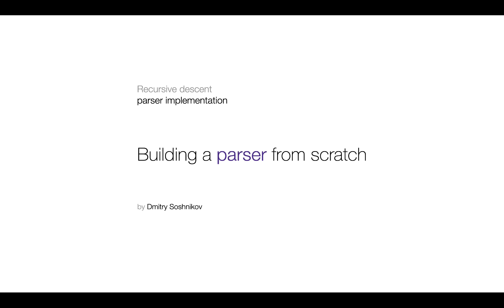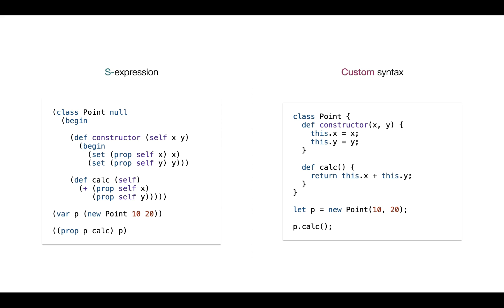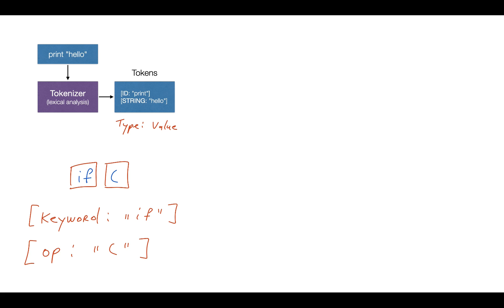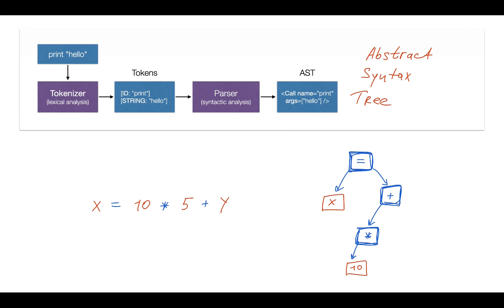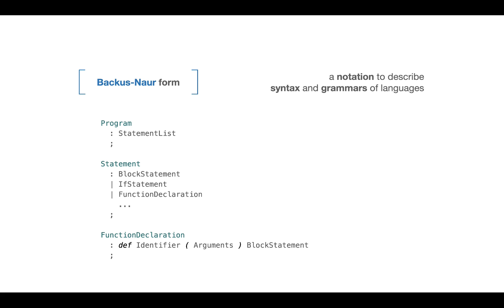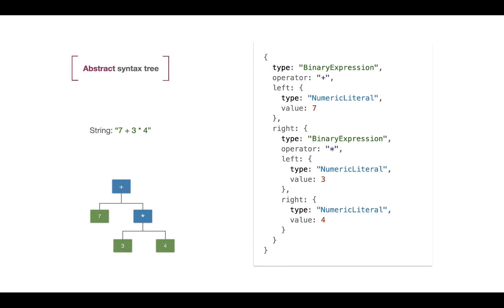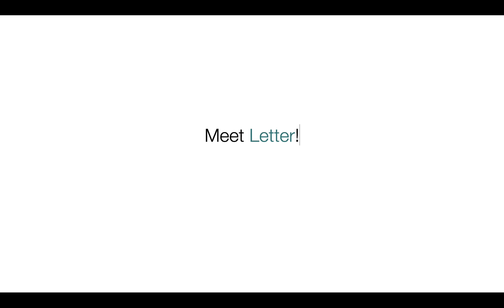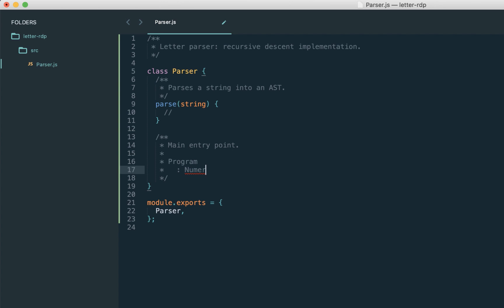Building a Parser from scratch. Lecture [1/18]: Tokenizer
This is a first lecture from the "Building a Parser from scratch" where we build a Recursive-descent parser for a full programming similar to JavaScript.

In this lecture:

- Course overview and agenda
- Parsing pipeline
- Tokenizer module (Lexical analysis)
- Parser module (Syntactic analysis)
- Abstract Syntax Tree (AST)
- Regular expression notation
- Backus-Naur form (BNF) notation
- Grammars and productions
- Hand-written and Automatic parsers
- Syntax: language-agnostic parser generator
- The Letter programming language
- Numeric literals